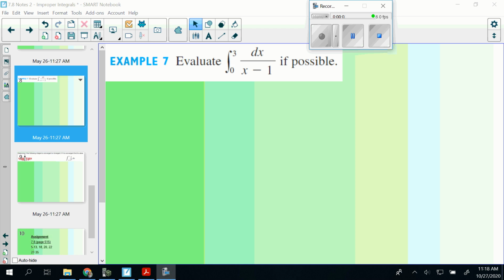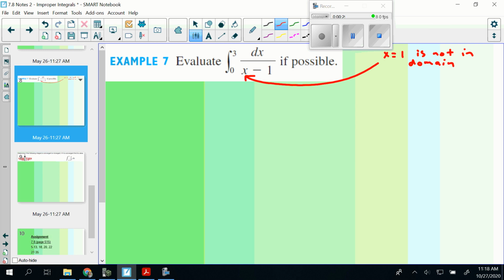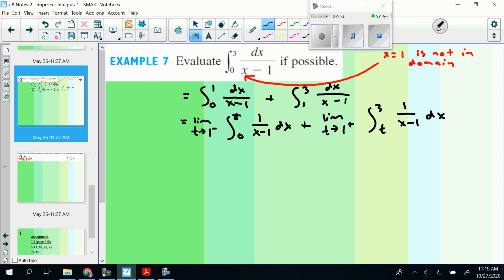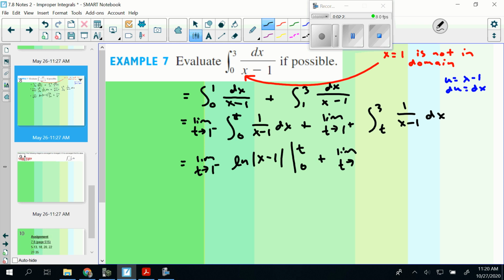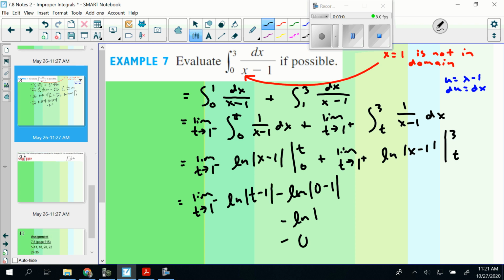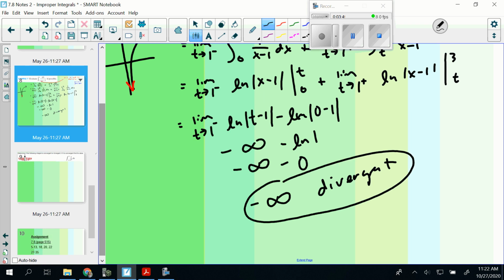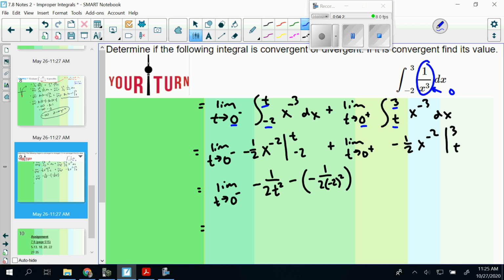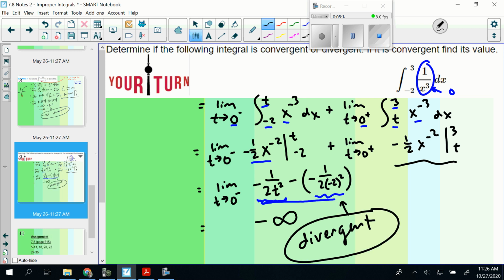Improper Integrals Discontinuous in Between the Limits